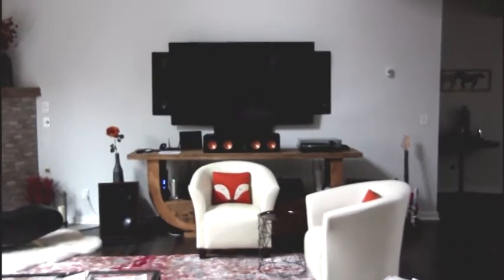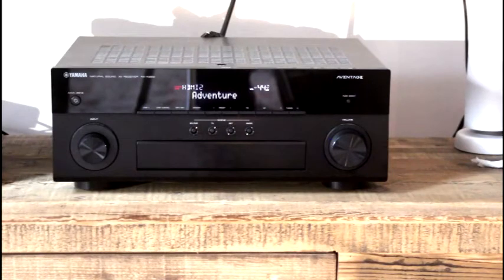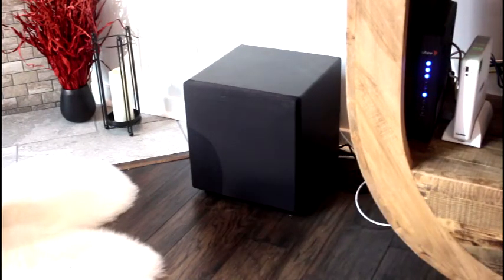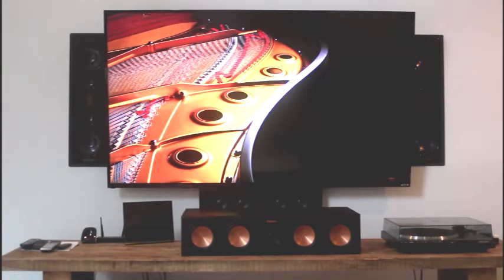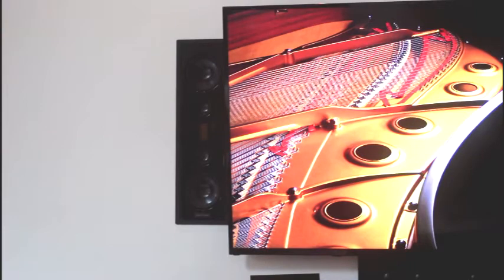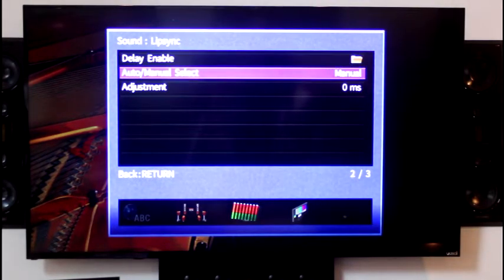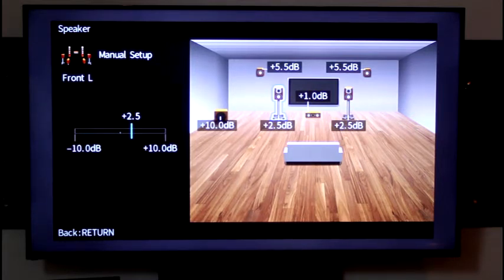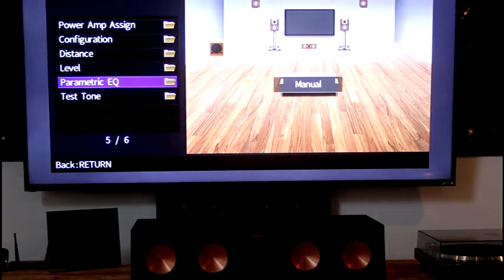Home Theater - troubleshooting the setup - Klipsch, Martin-Logan,Yamaha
I had a Home A/V system installed a year and a half ago as it turned out there were several problems I had to deal with to get it running properly.

And my apologies for the exposure issue with the speakers, the Black on Black apparently caused issue with the exposure. There's also a slight audio issue, the rendering software was not cooperating.